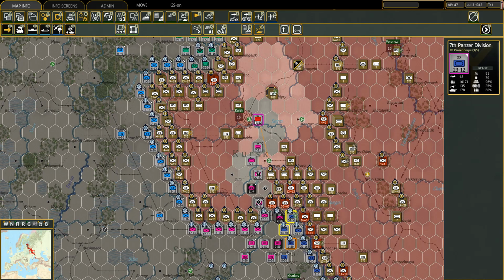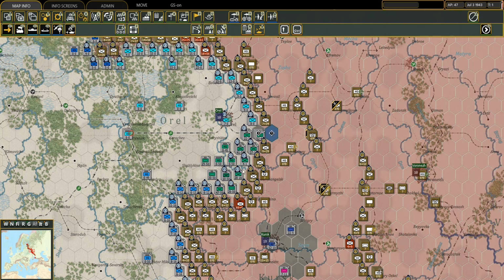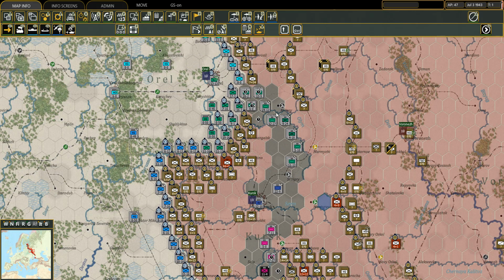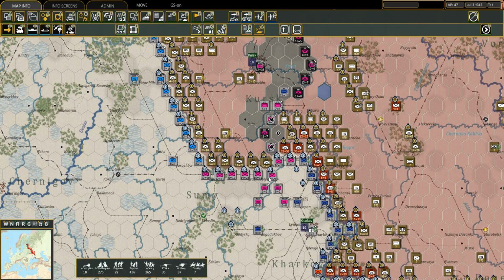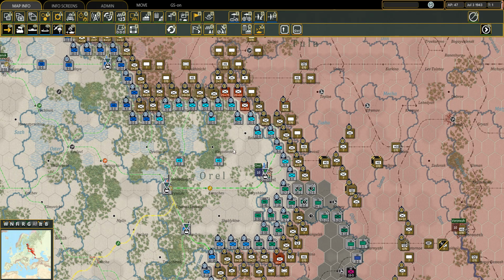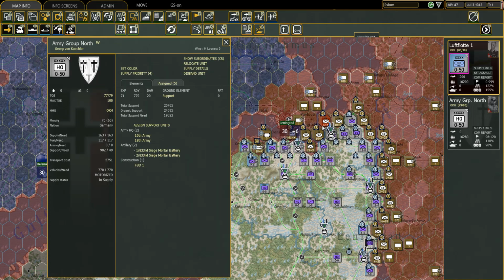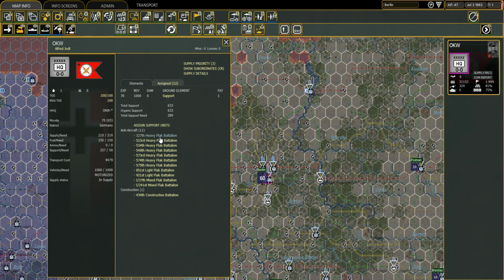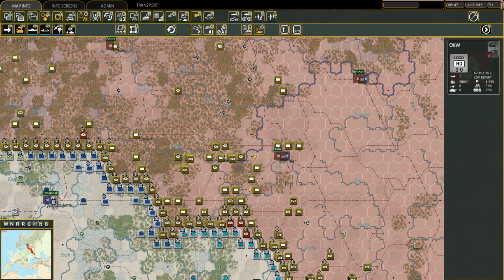Gary Grigsby's War in the East 2 - Steel Inferno - Operation Citadel - Episode 3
Welcome to my let's play of Gary Grigsby's war in the East 2 as the Axis powers, playing the 1943 Campaign scenario. I'm playing this on Challenging difficulty.